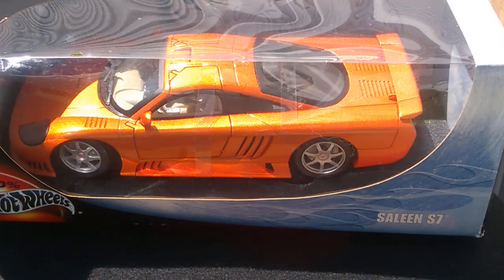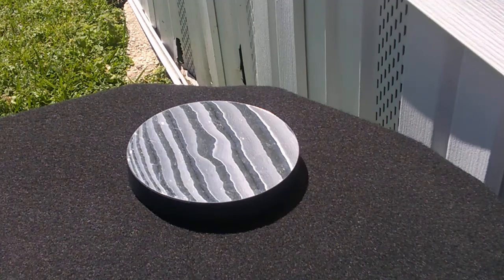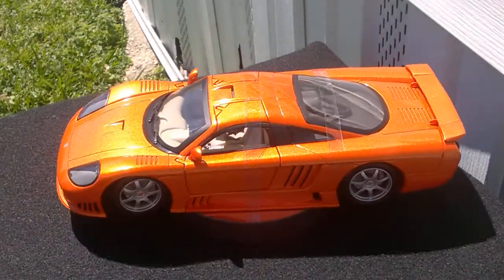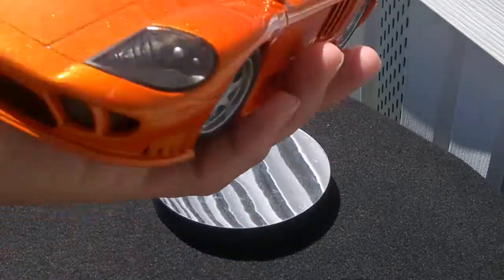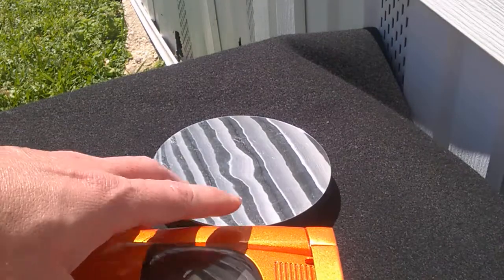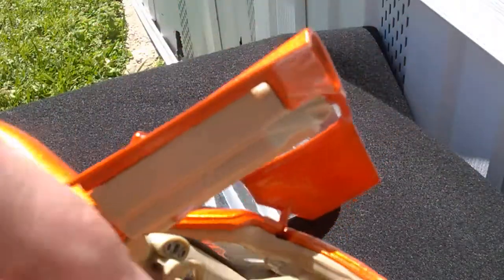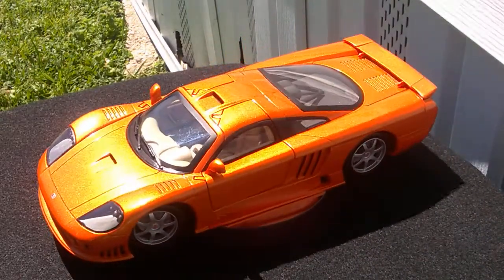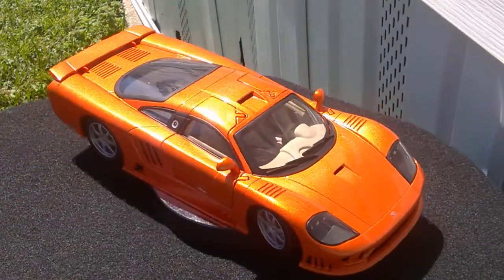1:18 Scale 2004 Saleen S7--Hot Wheels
Review of a 2004 Saleen S7 by Hot Wheels.
I bought this one from a seller on Ebay for about $19.99 plus $13.70 s/h. I feel that I got a pretty nice car for the price. And I hope you like it as much as I do.:)